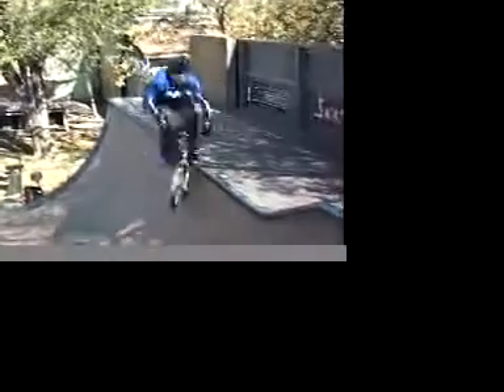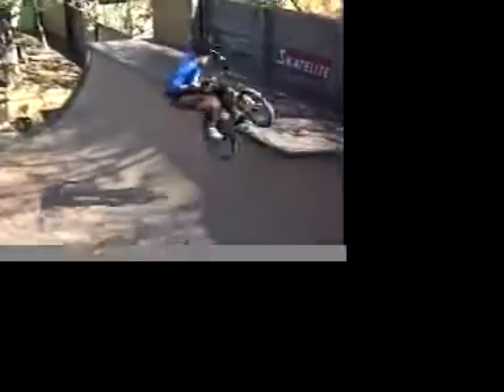how_to_luc_e_grind_dl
caption